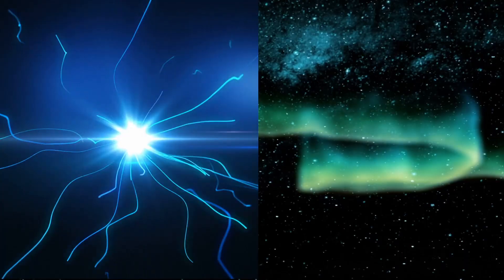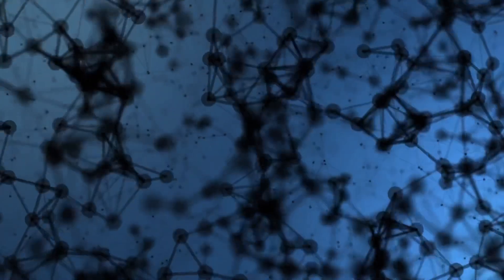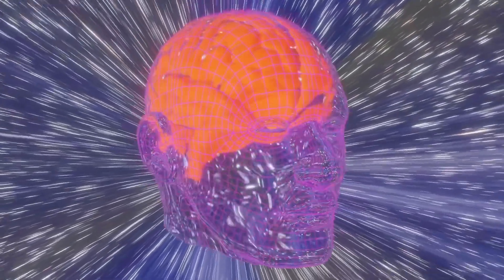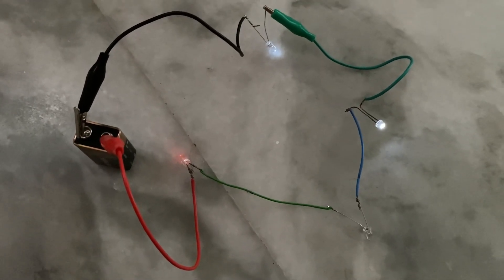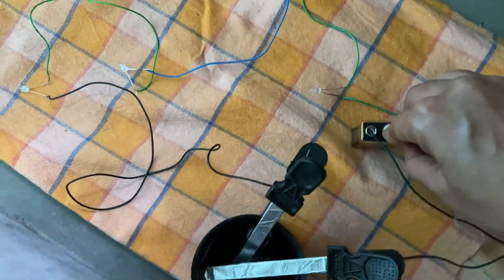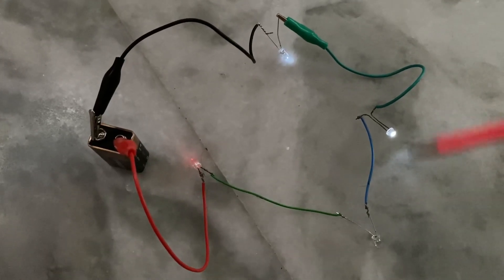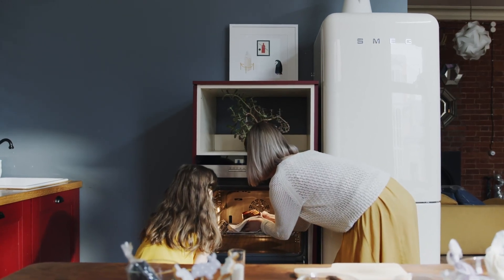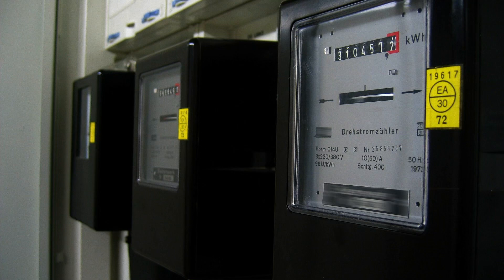DIFFERENCE BETWEEN SERIES AND PARALLEL CONNECTIONS: LEARN THROUGH EXPERIMENTS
June 14 is the birthday of C A Coulomb . Here is the tribute to Charles Augustin Coulomb by discussing the basics of a battery and demonstrating the combination of resistances.. As current drives our life I give my sue respect to the Master to gave us the force between two charges for the first time in 1785.